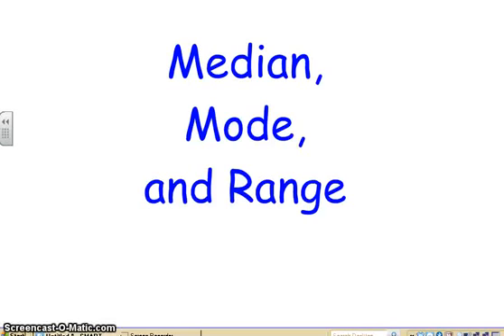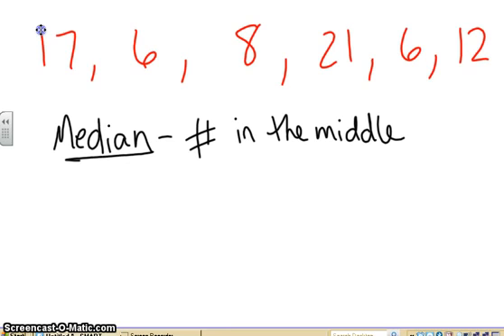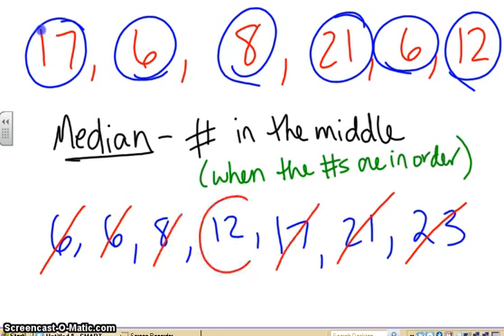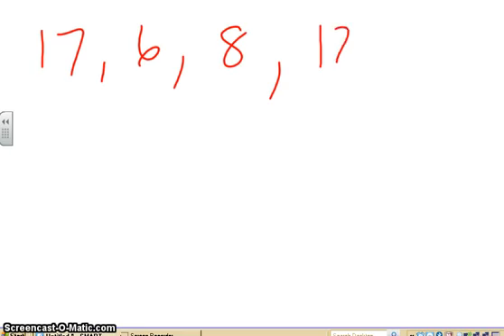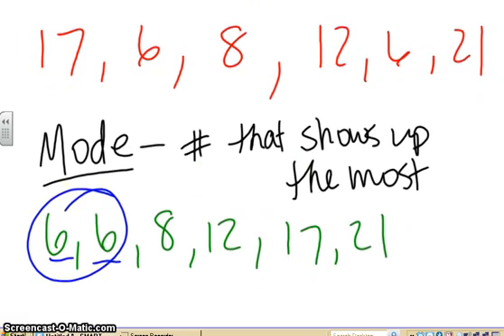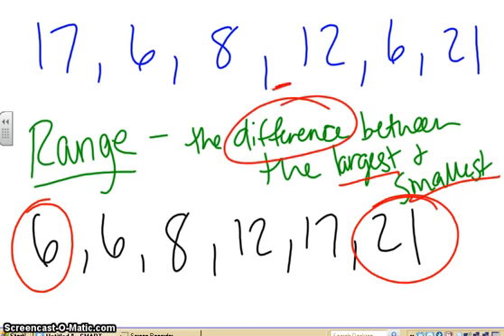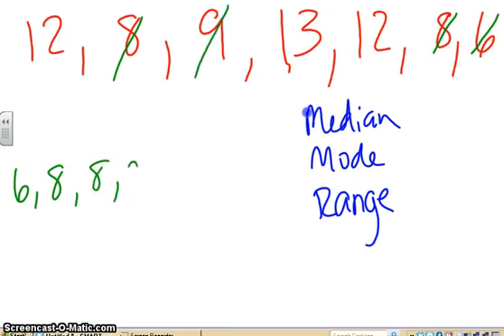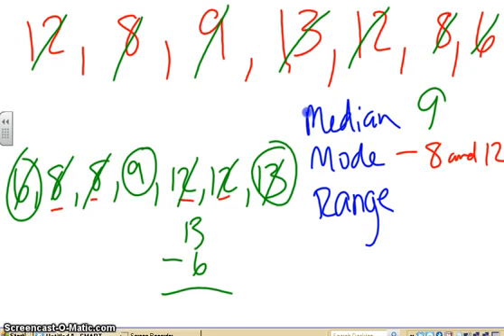Median, Mode, and Range